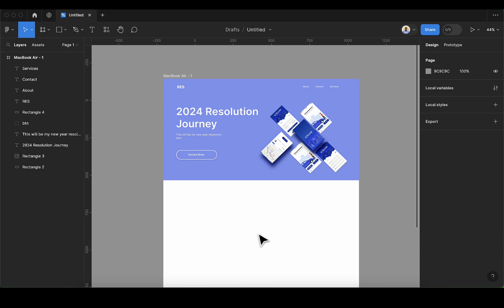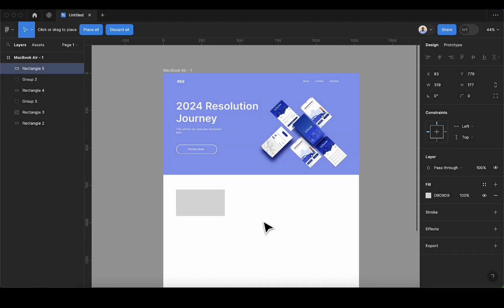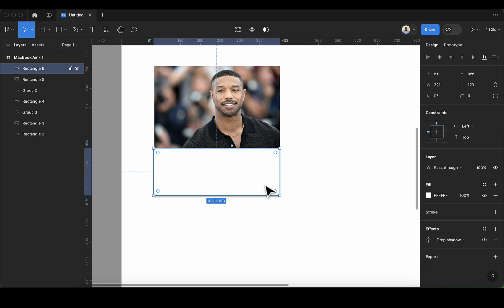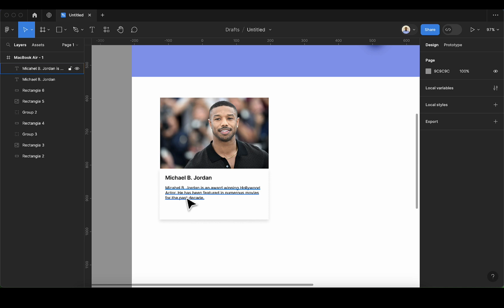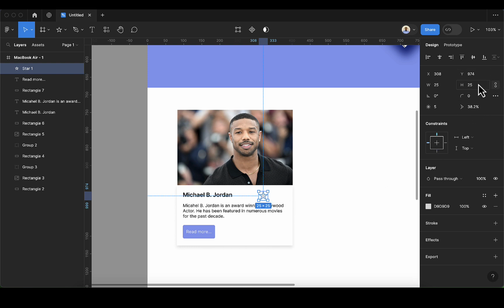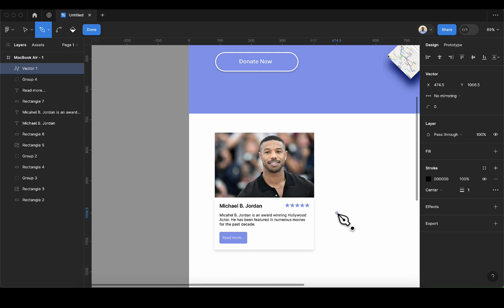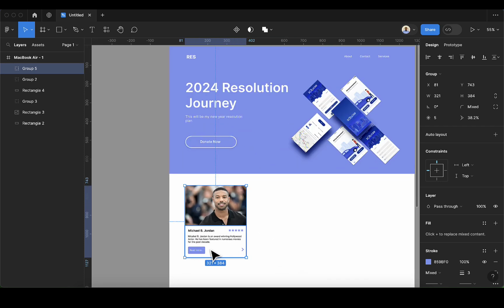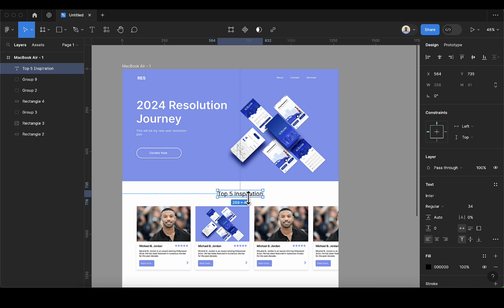Mastering Figma in 10 Days: Shapes and their properties (2024 UI UX Design) Day 2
Part One

Discover the fundamentals of Figma, a widely-used design application for UI and UX designers. This tutorial, suitable for beginners, delves into Figma's key functionalities, such as utilizing auto layout, understanding color systems, and effectively employing the grid feature. Whether you're new to the design realm or considering a shift to Figma from another tool, this tutorial caters to your needs. Elevate your skills in 2023 by gaining mastery in Figma and staying at the forefront of design!